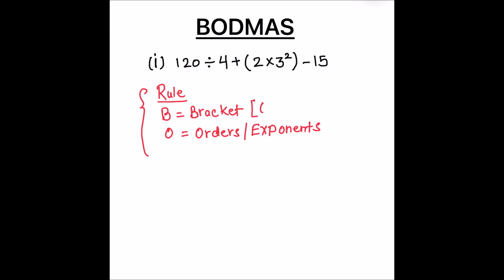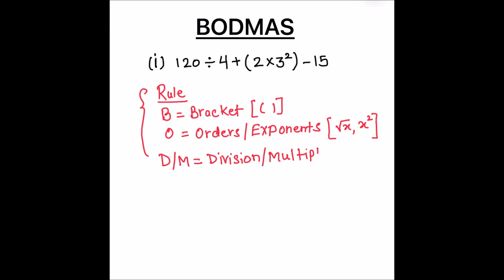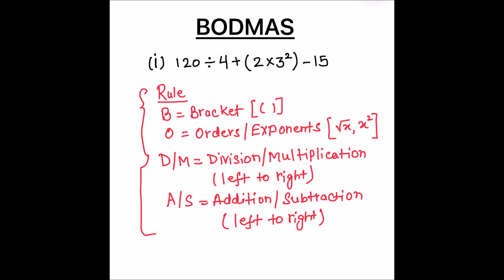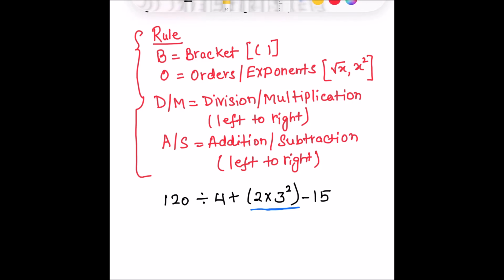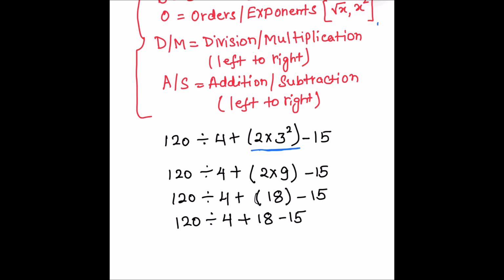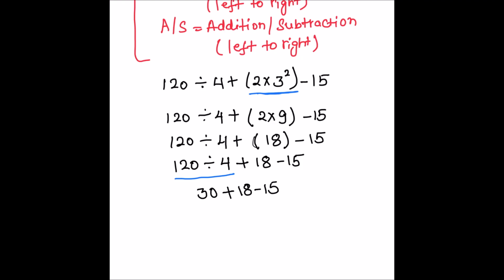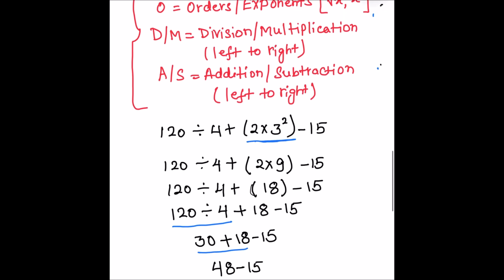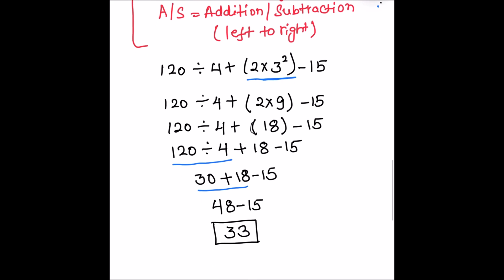How to Solve Math expressions using BODMAS rule / The BODMAS rule Explained / Order of Operations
Do you get confused solving math problems with multiple operations? 🤷‍♂️ In this video, we break down the BODMAS rule (Brackets, Order, Division, Multiplication, Addition, Subtraction) to help you find the correct answer every time!
✅ We explain what BODMAS stands for.
✅ Step-by-step examples of order of operations.
This video is perfect for students studying basic math, pre-algebra, or anyone looking for a quick math refresher. Learn the proper sequence for solving equations!